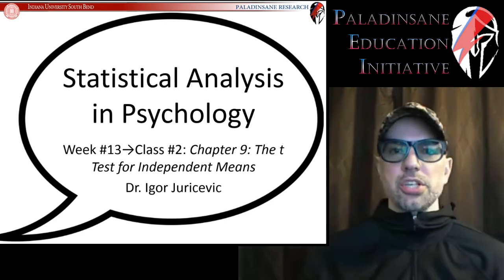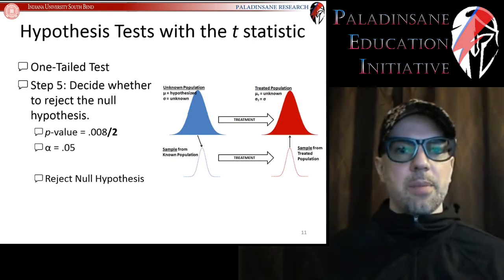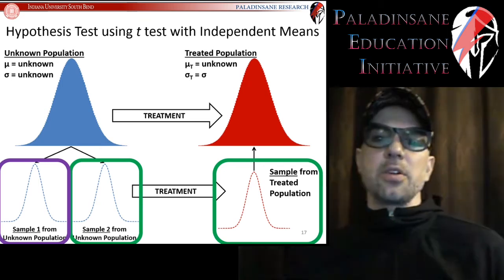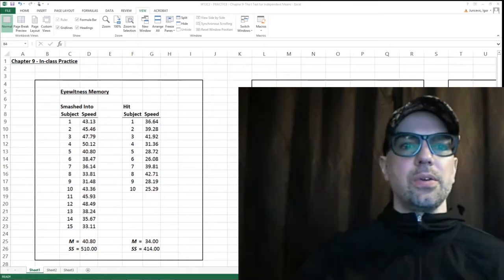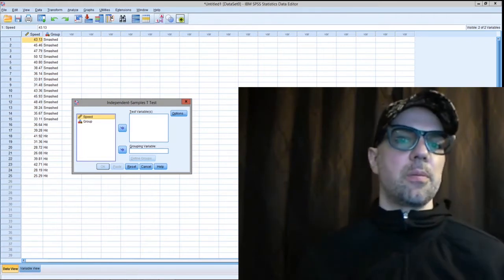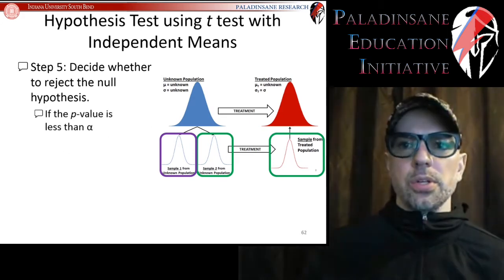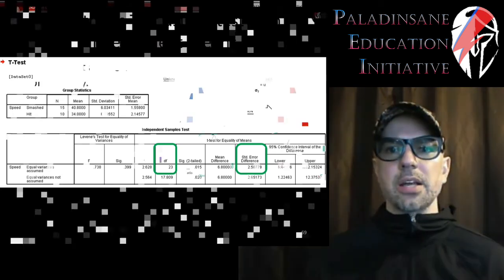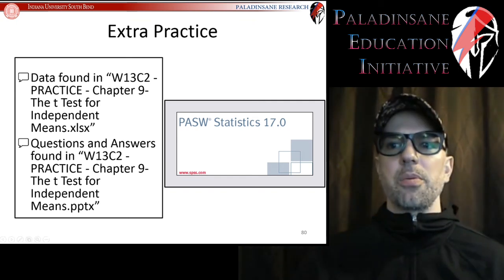IUSB Spring 2020 P354 - W13C2 - Chapter 9: The t Test for Independent Means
SPSS – one-tailed vs. two tailed hypothesis tests
Hypothesis Test using t test with Independent Means
SPSS – t test with Independent Means
Extra Practice SPSS